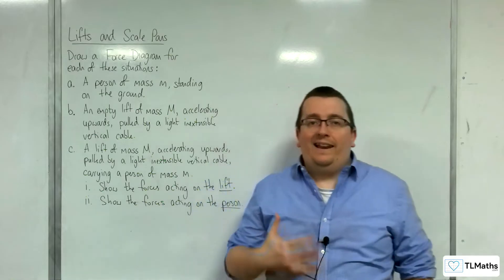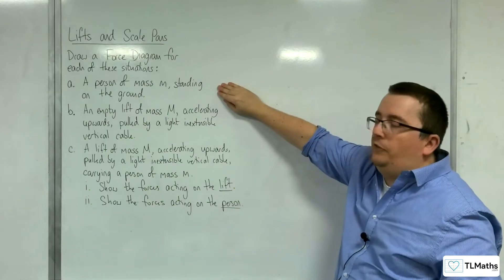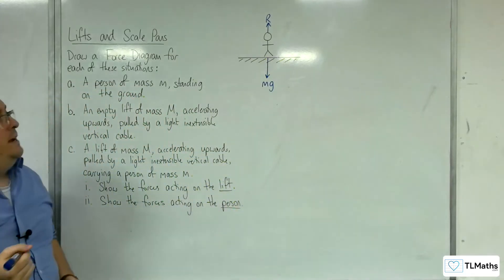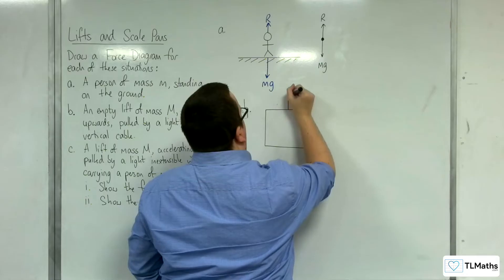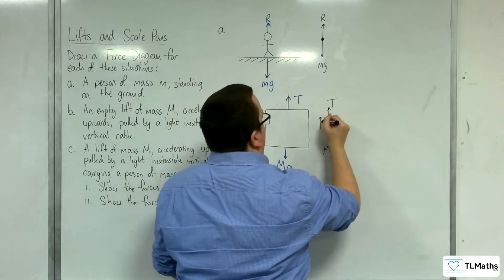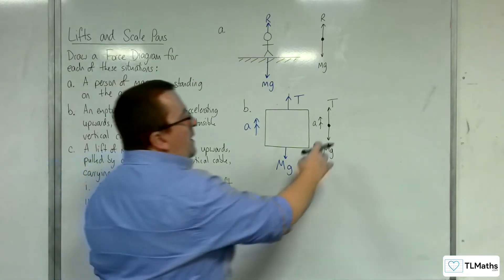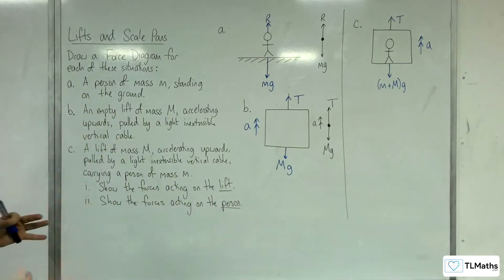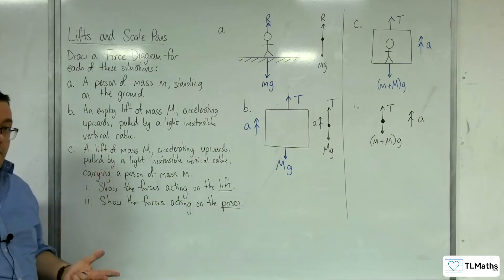A-Level Maths R4-23 [Lifts and Scale Pans: Force Diagrams]